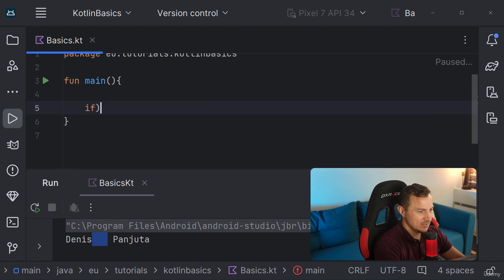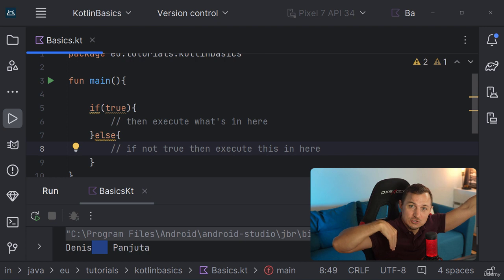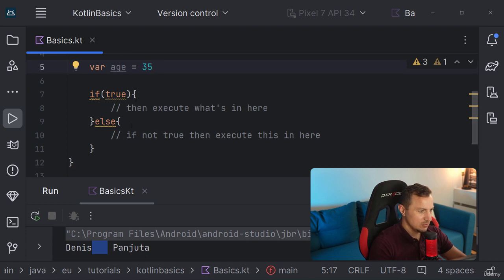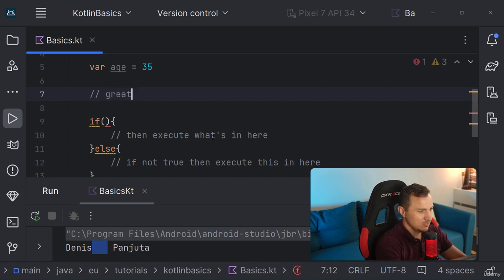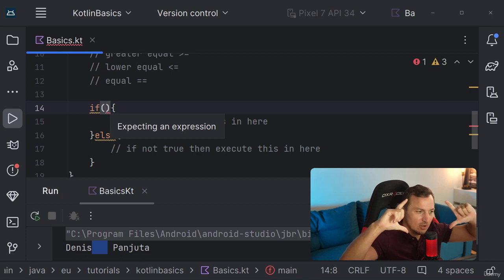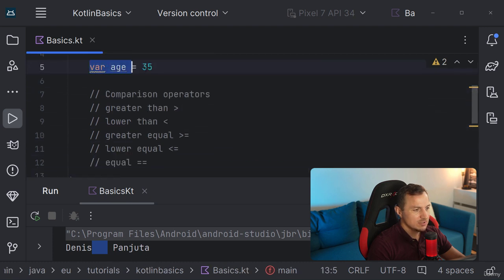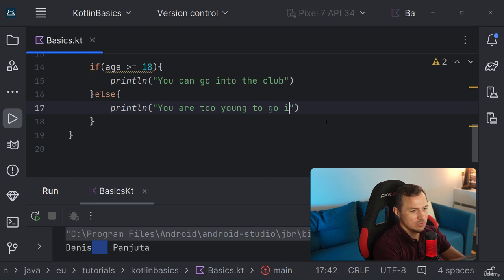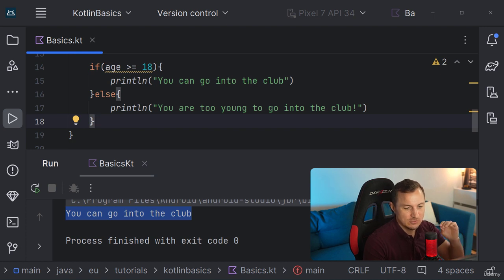29 - If Else Statements